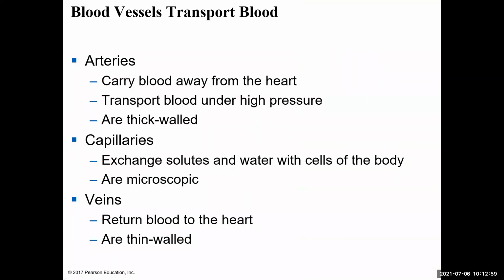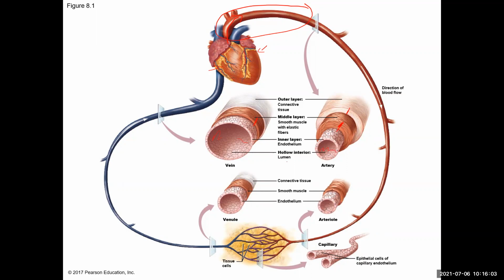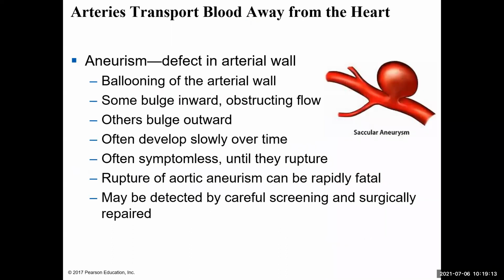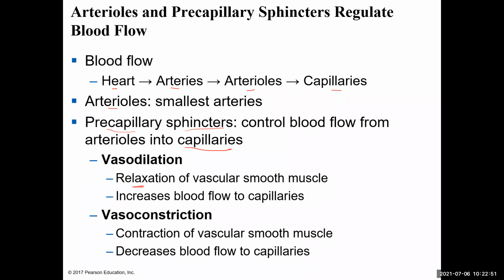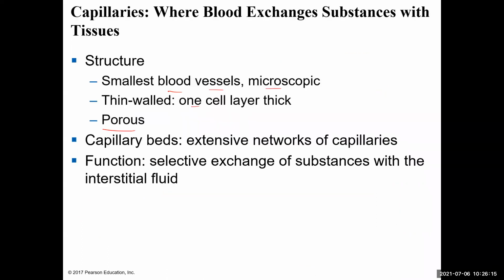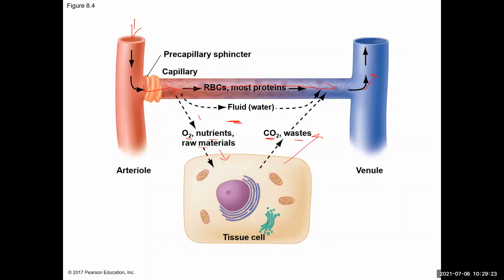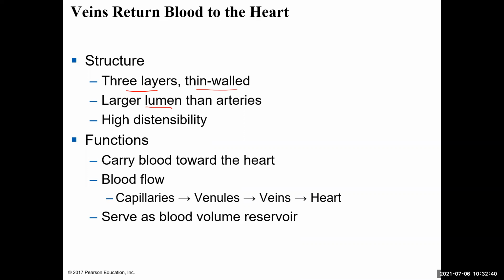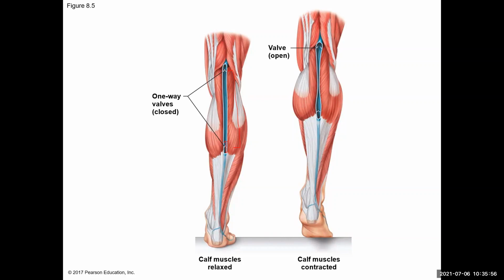Chatper 8: Blood Vessels and thier structures